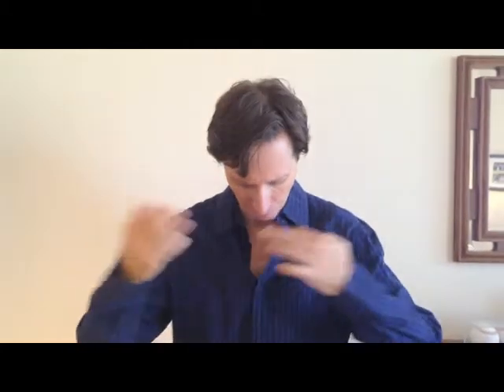Medical Alert Necklaces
Watch Mark discuss the differences and features of medical alert necklaces for parents & seniors whom are looking for safety and security in their home.  for special offers!

Simply press a small alert button on your stylish waterproof alert necklace to immediately contact help in the event of a medical, fire, flood, or security emergency.  There are many different medical alarm companies and medic alert necklaces to choose from, and we hope to give you a better idea of what these necklaces look, how simple they are to use and hide in your shirt, and be more informed about emergency medical alert pendants.